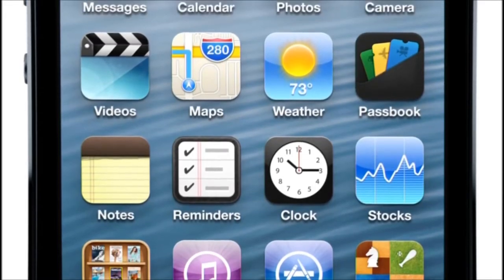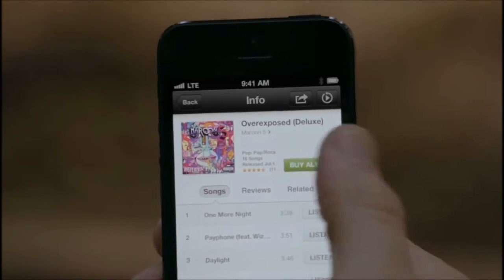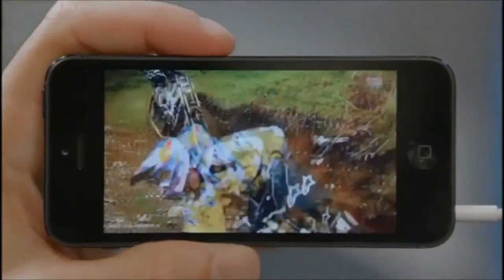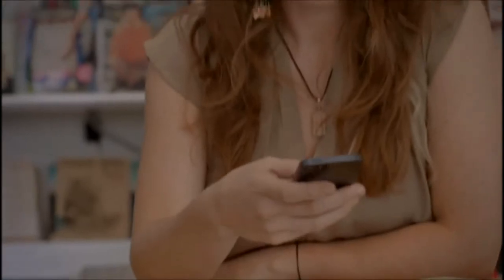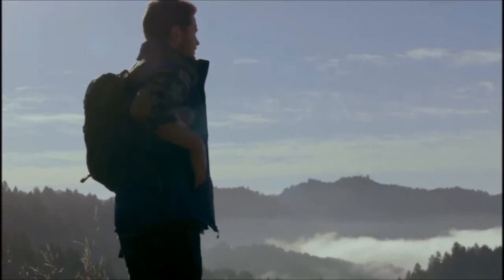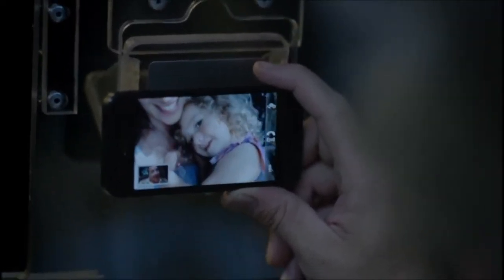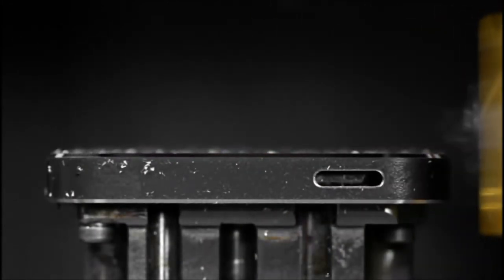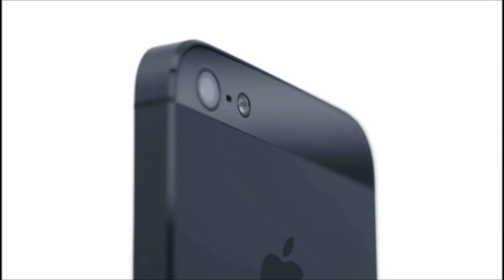Official iPhone 5 Trailer